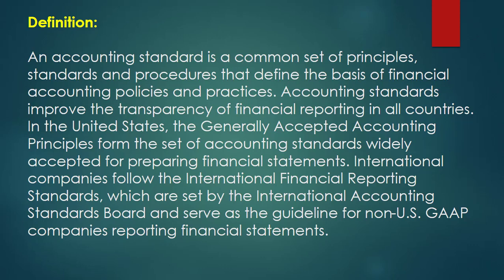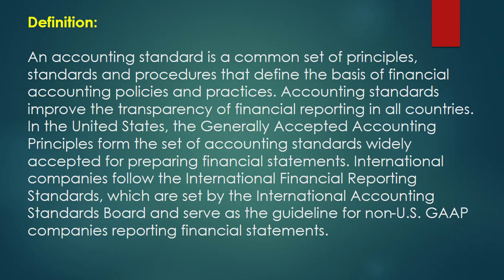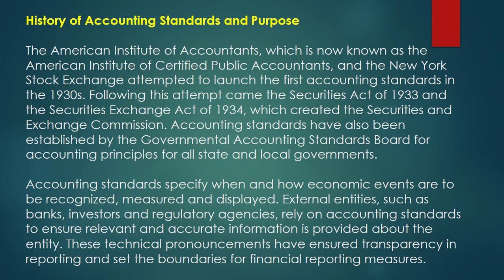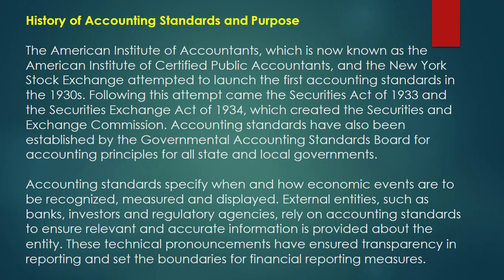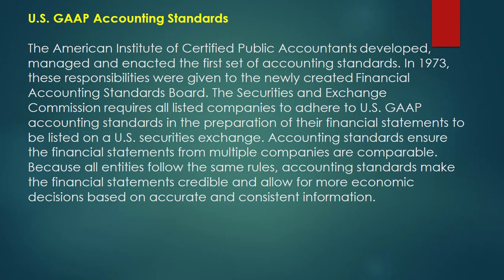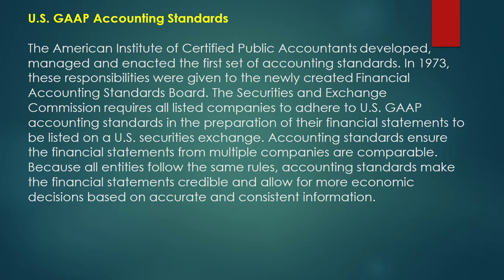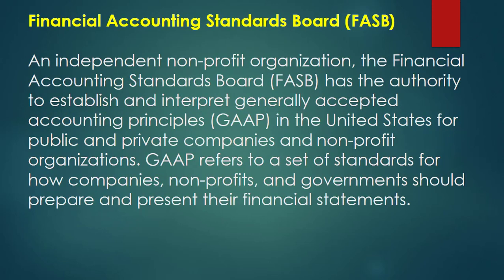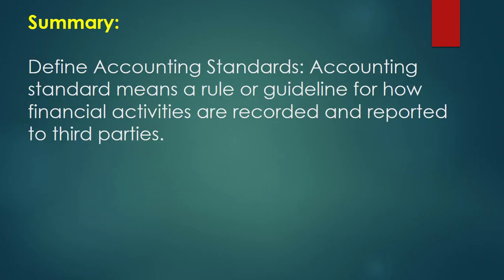What Is an Accounting Standard || Accounting standard history || GAAP || FASB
Definition: An accounting standard is a common set of principles, standards and procedures that define the basis of financial accounting policies and practices. Accounting standards improve the transparency of financial reporting in all countries. In the United States, the Generally Accepted Accounting Principles form the set of accounting standards widely accepted for preparing financial statements. International companies follow the International Financial Reporting Standards, which are set by the International Accounting Standards Board and serve as the guideline for non-U.S. GAAP companies reporting financial statements.

objectives of accounting standards

history of accounting standards

list of international accounting standards

purpose of accounting standards

importance of accounting standards wikipedia

benefits of accounting standards

international accounting standards pdf

nature of accounting standards